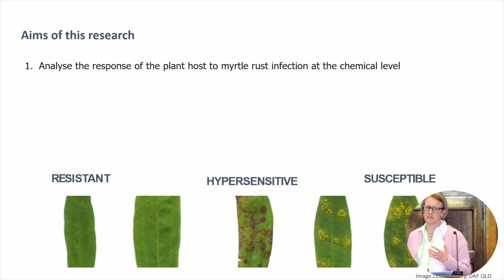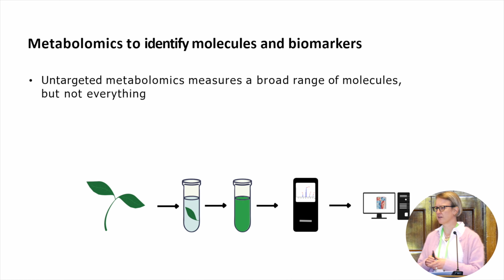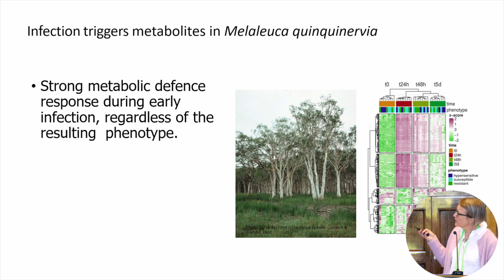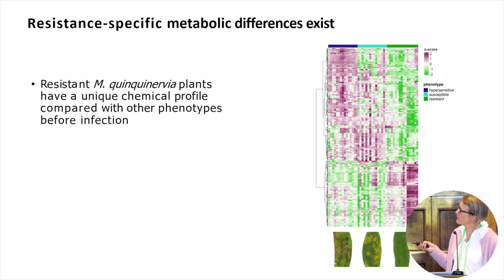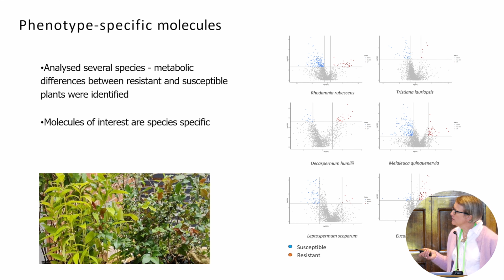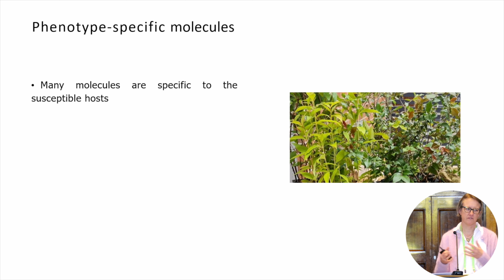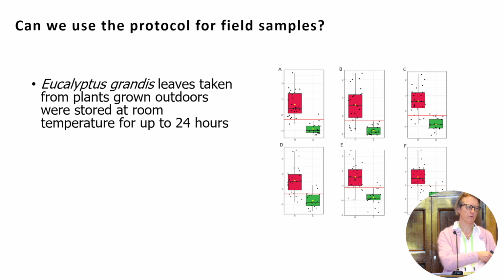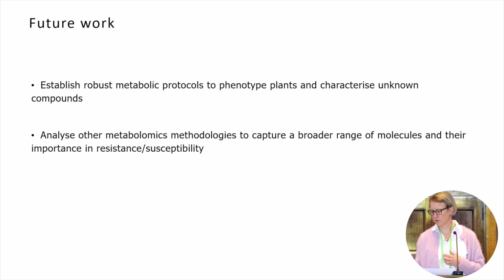Michelle Moffit- Biomarkers of resistance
Metabolomics identifies species-specific biomarkers of resistance to Austropuccinia psidii

Day 1 2:15-2.30pm